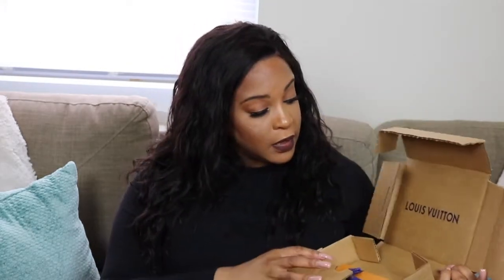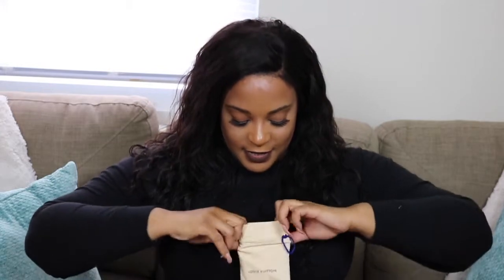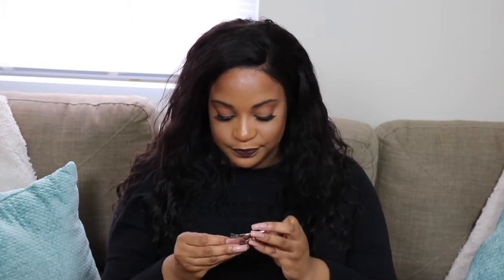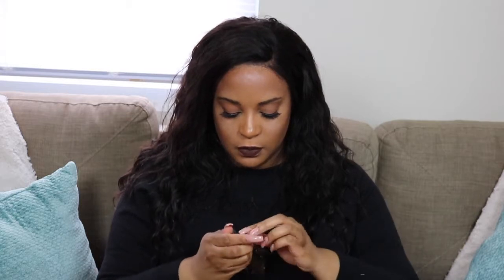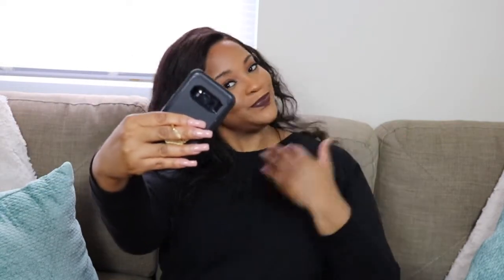Louis Vuitton Nanogram Phone Ring Holder Unboxing/ Reveal | Chi.Chi.Luxe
This was completely inspired by Lux Of Paris and I couldn't be any happier. Enjoy

LuxofParis Channel- Go and Support Her It's Fabulous.

Louis Vuitton Nanogram Phone Ring Holder $290